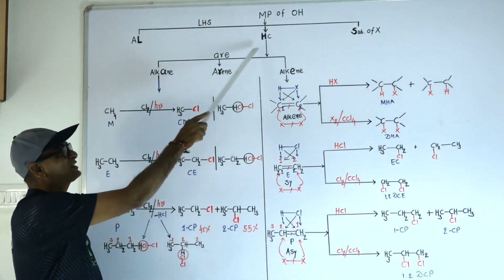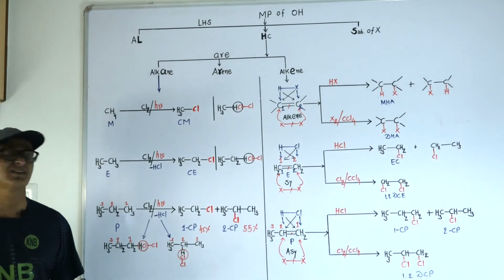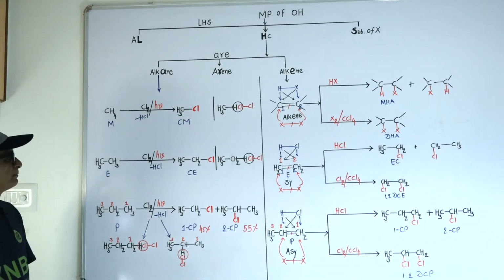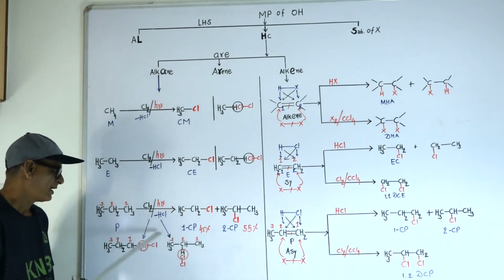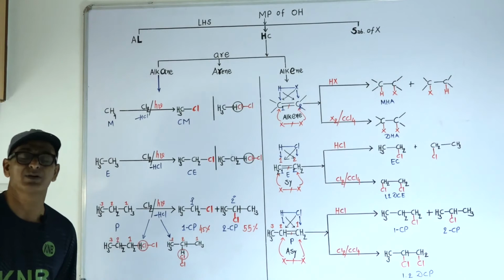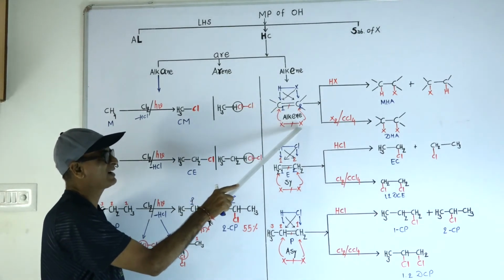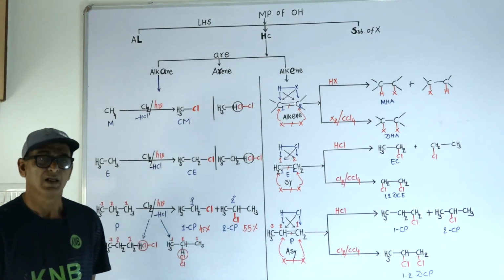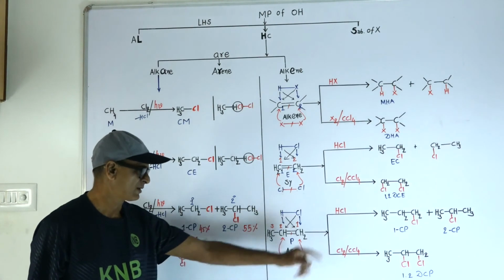Standard 12 | Unit 10/L09 | Methods of preparation for Organic Halides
In this video we discuss about Methods of preparation for Organic Halides.

1.From hydrocarbons-Alkane